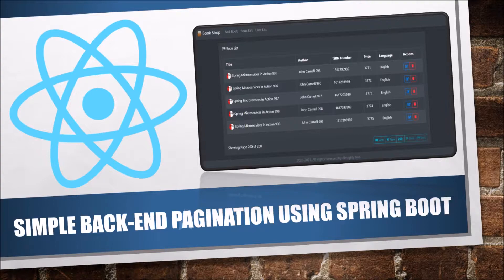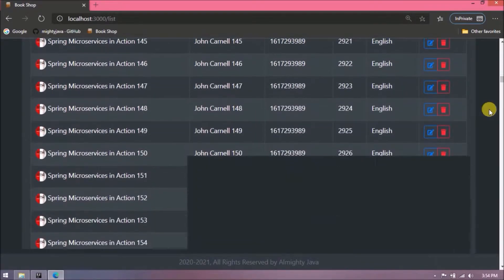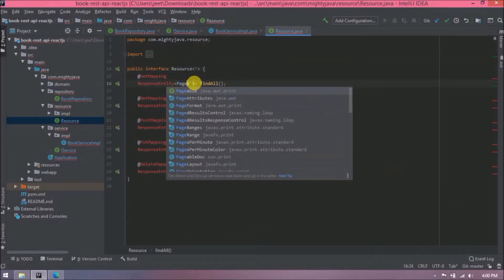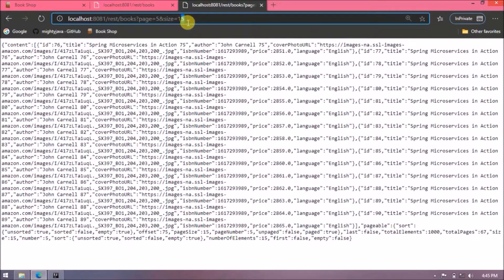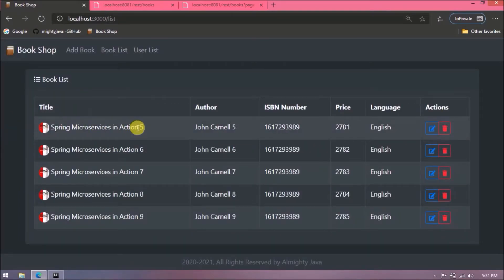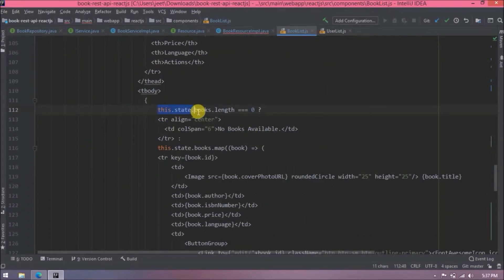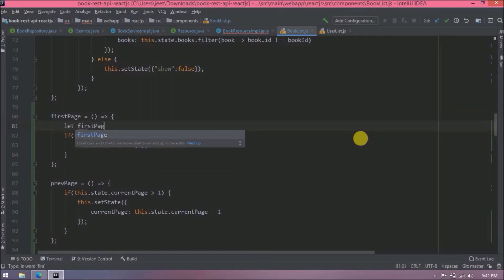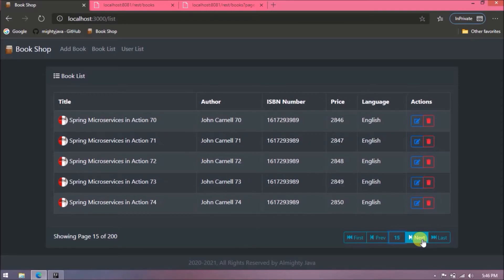12 - React And Spring Boot: Simple Back-End Pagination using Spring Boot Paging & Sorting Repository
3 - React And Spring Boot : How to set up Router and Route? | React Router | ReactJS | Spring Boot

4 - React And Spring Boot : How to create & submit form in React? | ReactJS | Font-Awesome in React

5 - React And Spring Boot : How to call get request using Axios? | ReactJS | Axios Client in React

6 - React And Spring Boot : How to call POST request using Axios? | ReactJS | Axios Client in React

7 - React And Spring Boot : How to call DELETE request using Axios?| ReactJS | Axios Client in React

8 - React And Spring Boot : How to call PUT request using Axios? | ReactJS | Axios Client in React